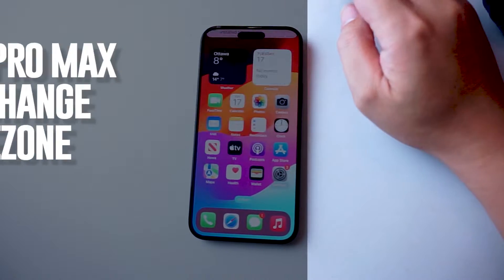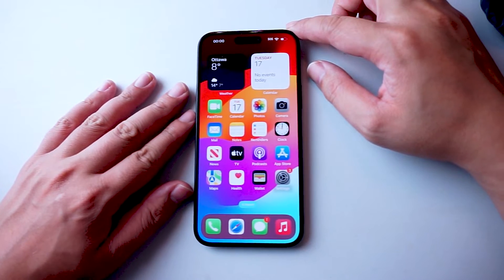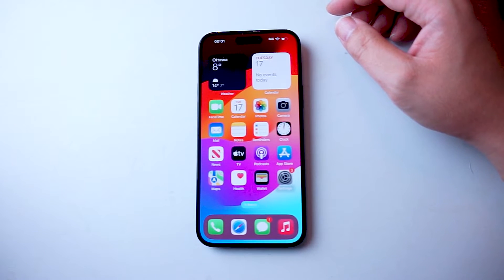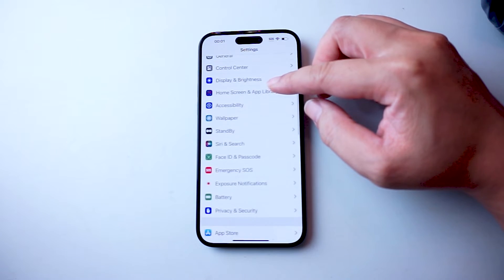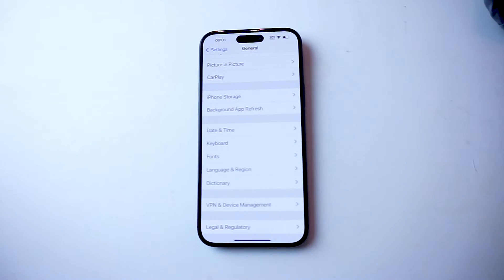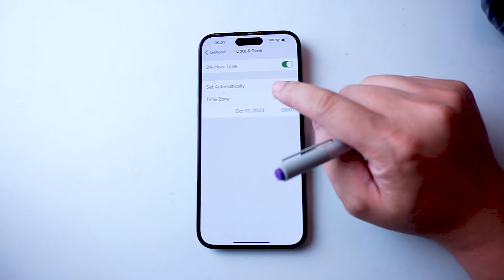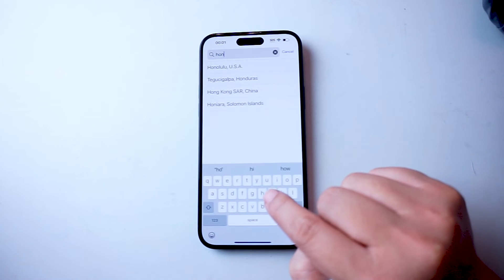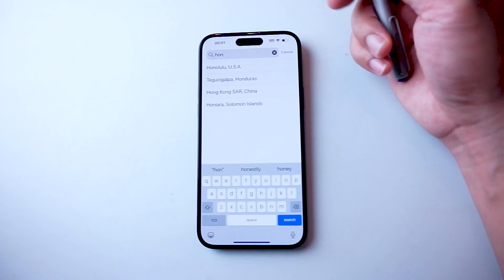iPhone 15 Pro Max How to Change the time Zone | iPhone 15 Plus Pro Max